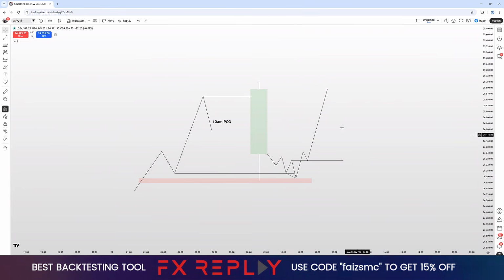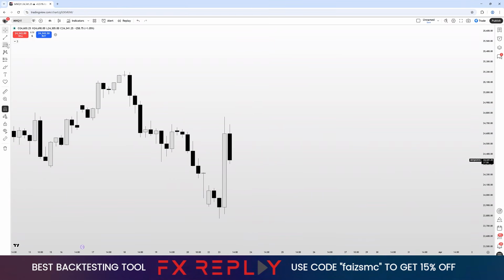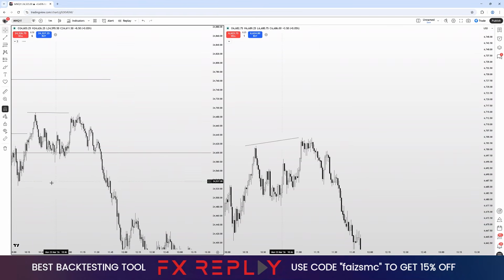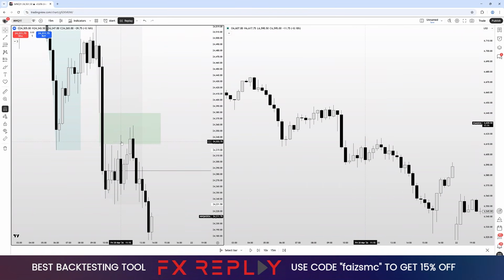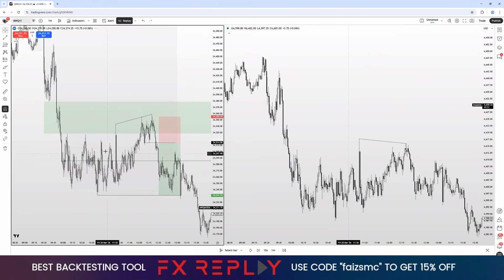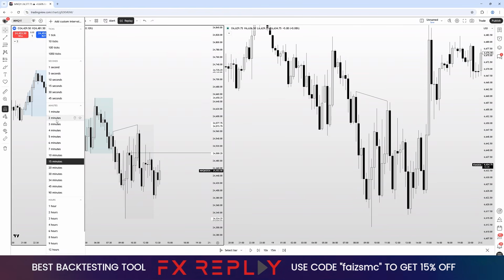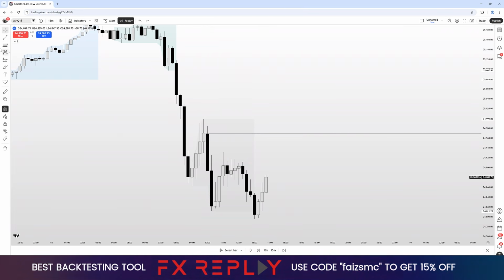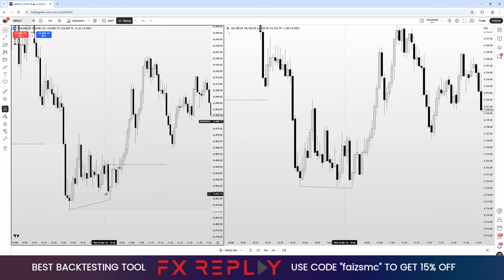I Simplified ICT PO3.. And It Actually Works!